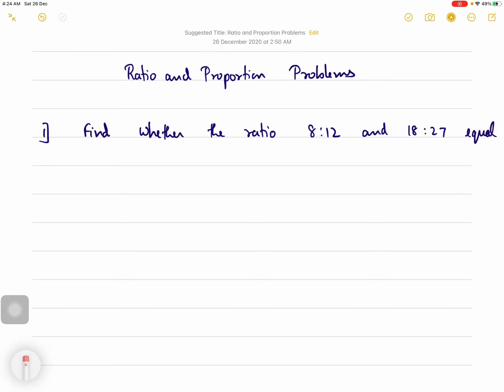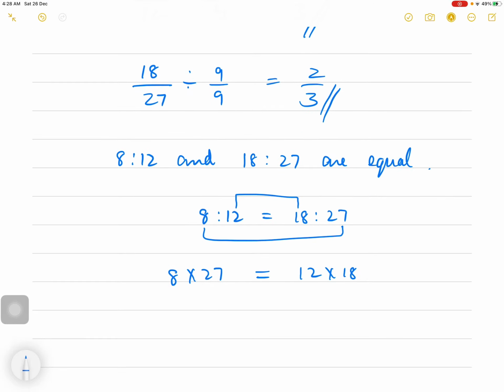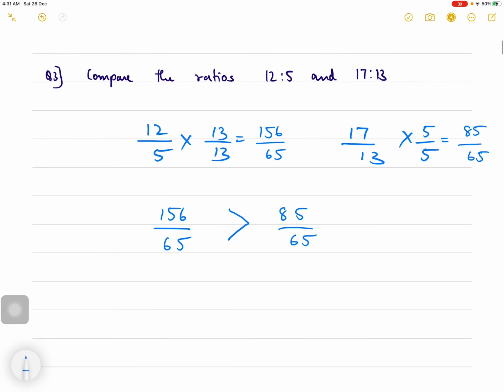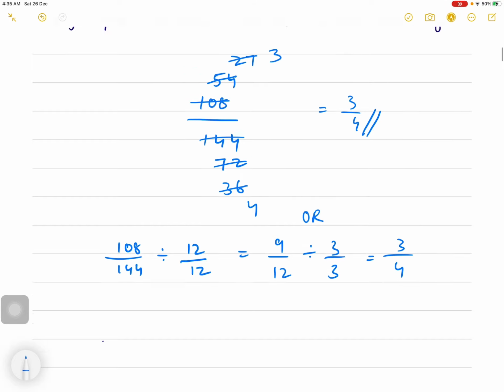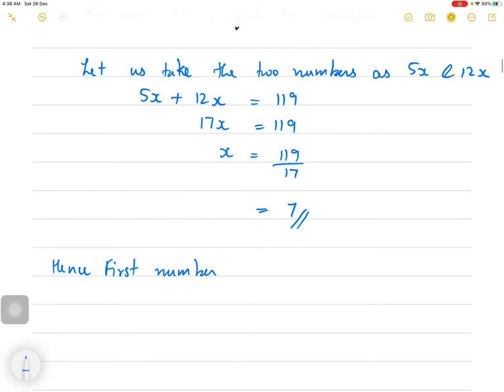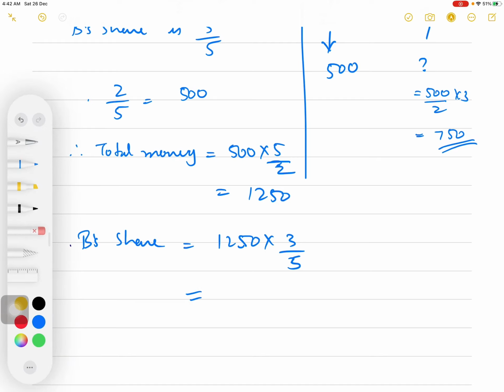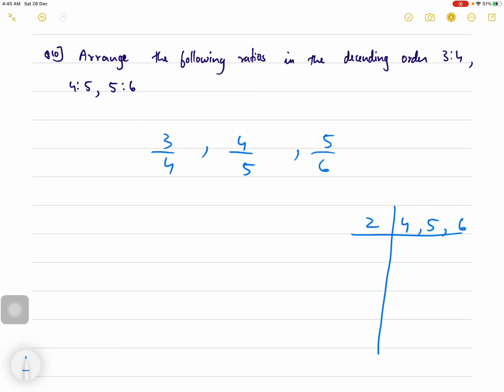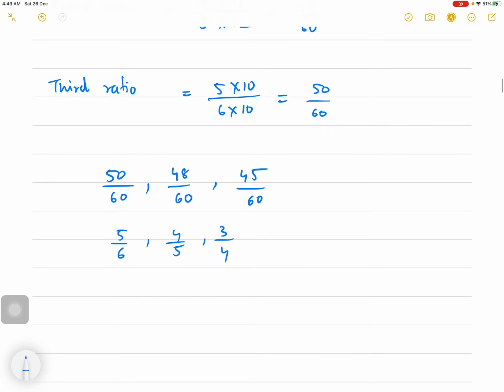Ratio and Proportion Class 2, Quantitative Techniques, 1st Semester, 1st year B.Com